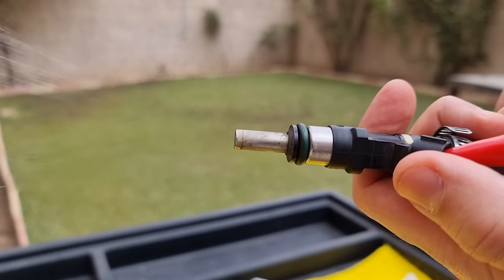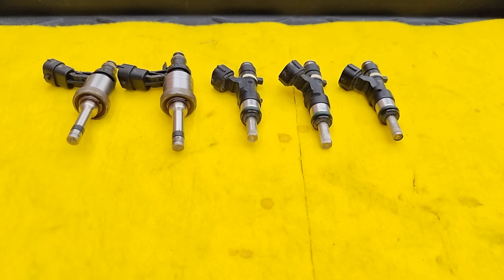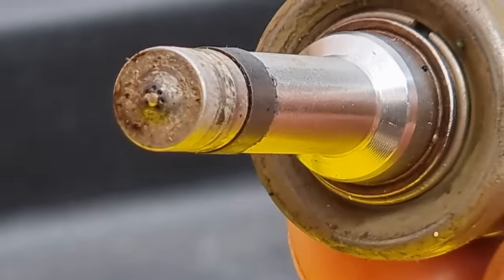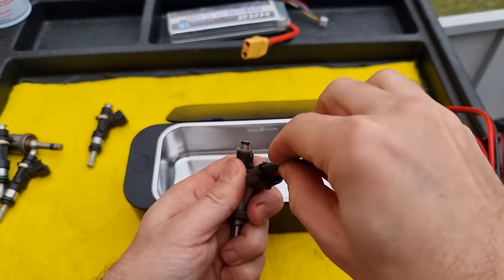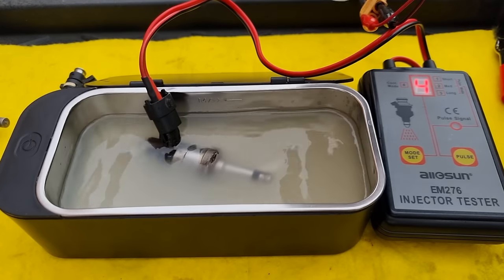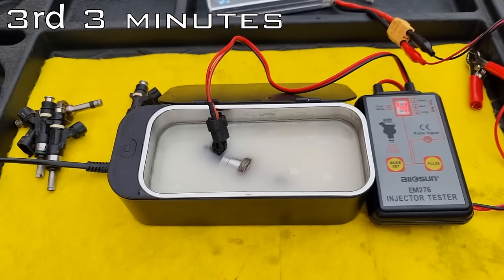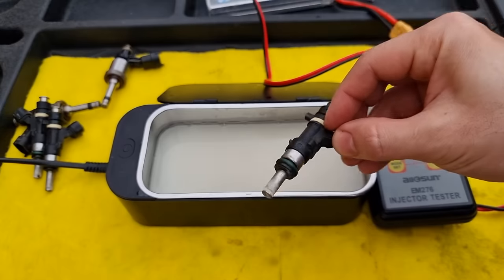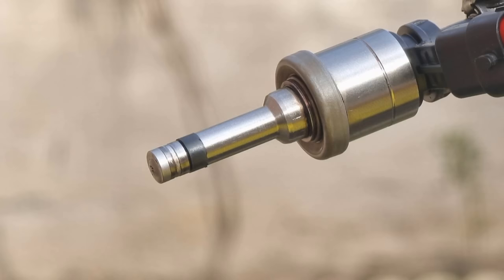Wish i knew this before spending $$$/Leaking Fuel Injection cleaning/HOW TO clean GDI injections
Better Ultrasonic
Injector Tester
100pcs Fuel Injector Precision Filter
Push switch
Alligator wire clip

Wish i knew this before spending $$$
in this video i will show Leaking Fuel Injection cleaning, most people will tell you to replace it
back in 2014, i had 2009 GMC Acadia and the dealer told me to replace the leaking fuel injectors and cost me close to $1000
but in todays video i will show you HOW TO clean GDI injections if its not sparing well or leaking fuel, and when you have that problem, you will ask ur self why is gas coming out of my exhaust
the injectors not sealing gas and it leaks into the cylinder and comes out from the exhaust